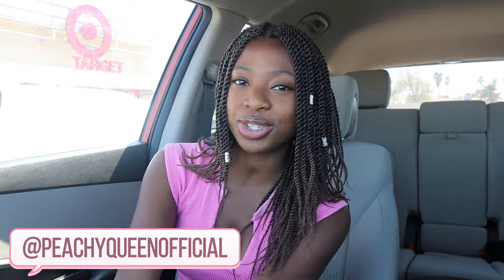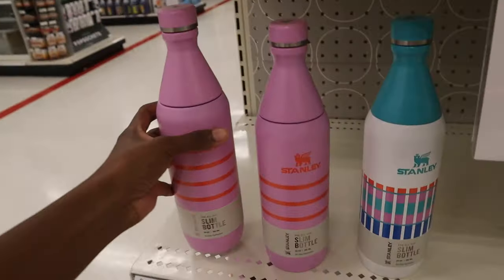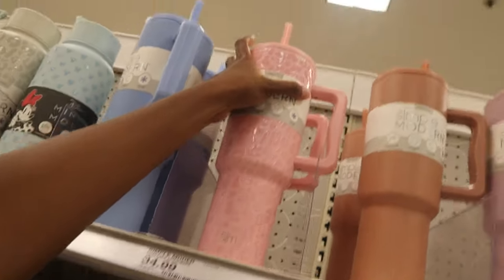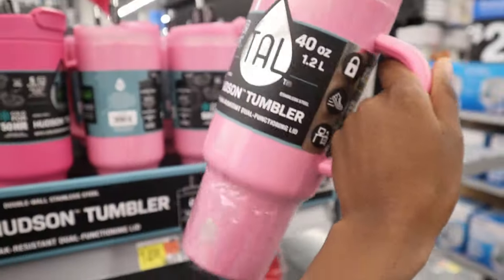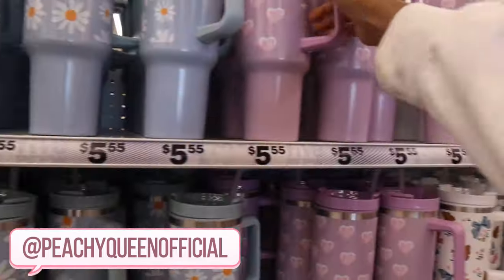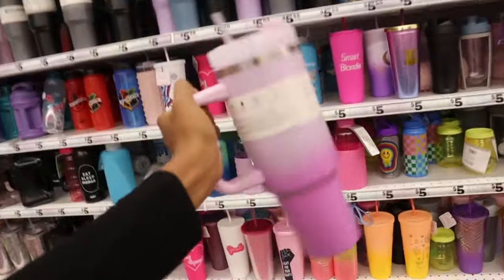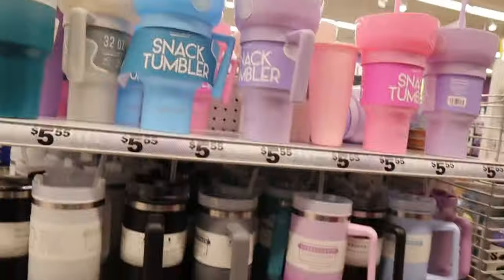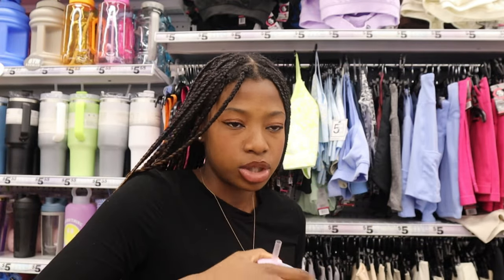which store has the best Stanley cup dupe? Target, Walmart or Five Below?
Hey everyone! I Found New Stanley Cup Dupe at Target, Walmart and Five Below! Which Store has the Best Stanley Cup Dupe? I Found New Stanley Cup Finds you Never would Expect to find at Target, Walmart and Five Below stores near you.